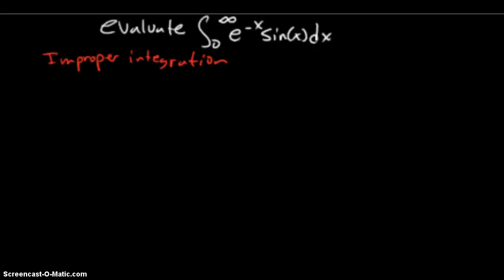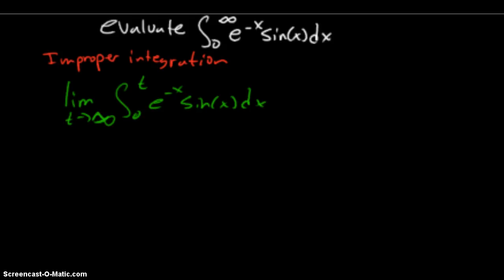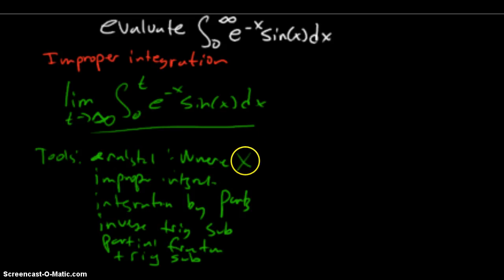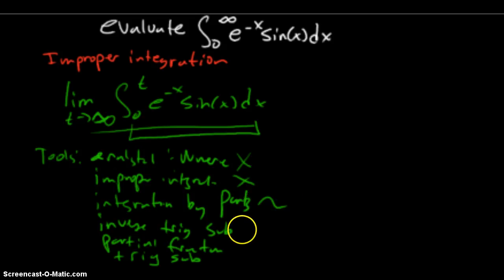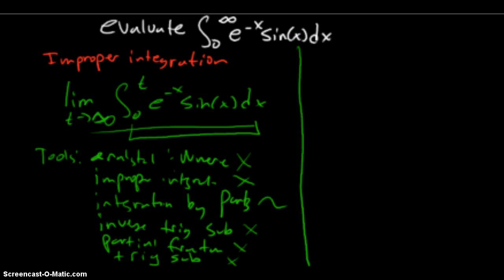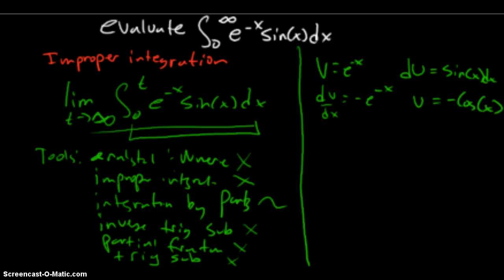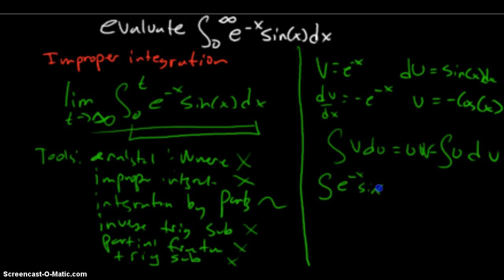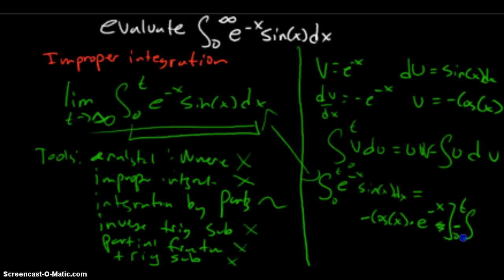Ol'Skool: improper integration part 2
solving improper integration and using integrstion by parts